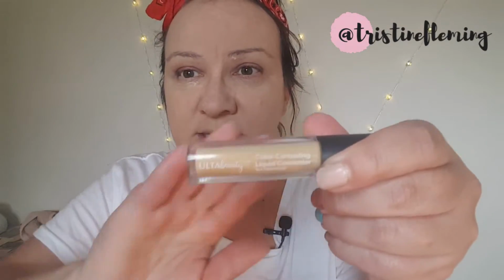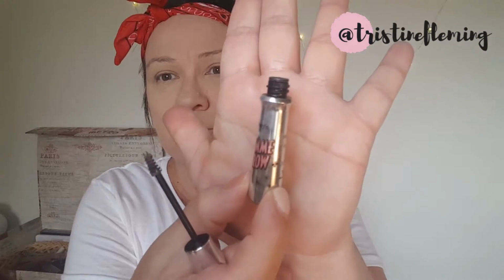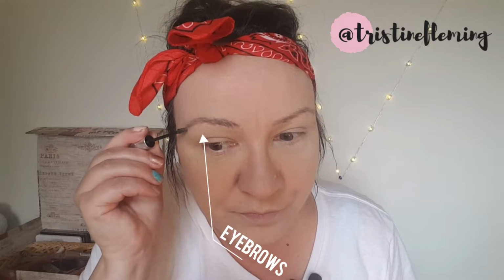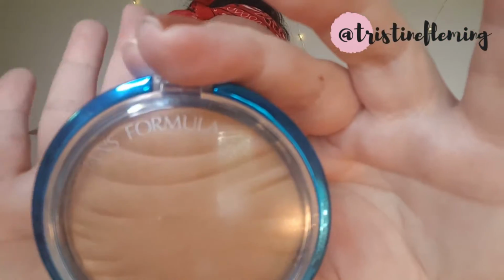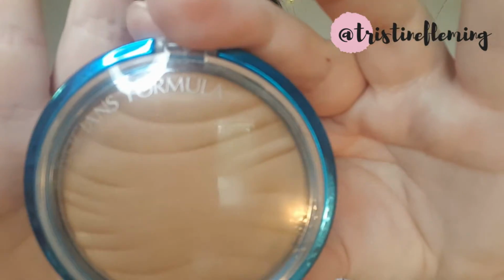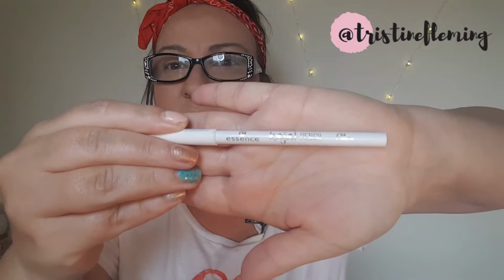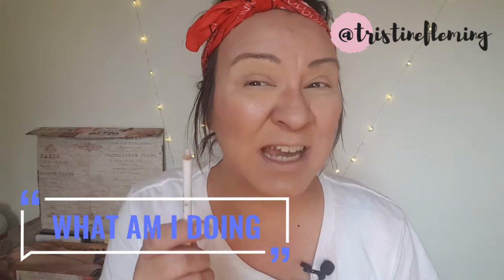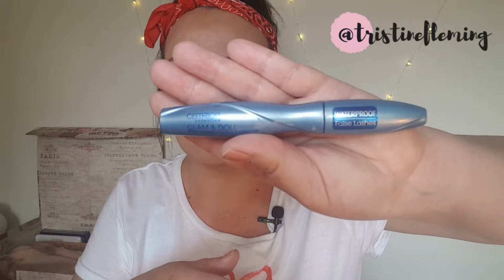The Classic Red Lip Look for NikkieTuturials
Based on NikkieTutorial's call for "red" in honor of her brother who recently passed away, I show how the classic red lip look can be easy and fun!